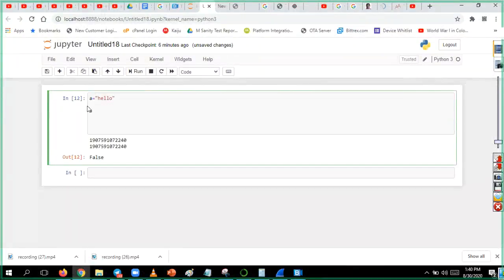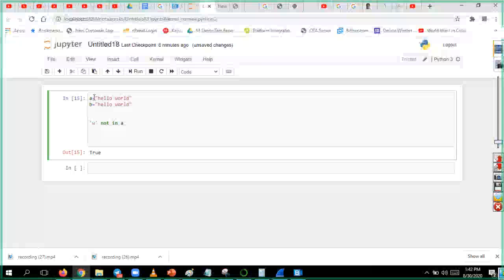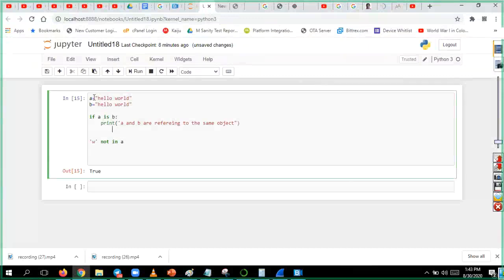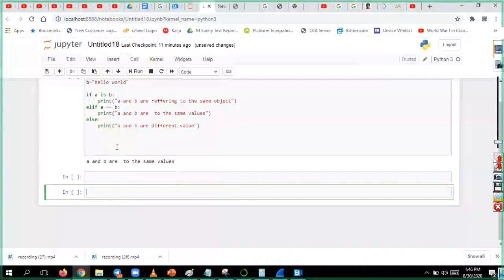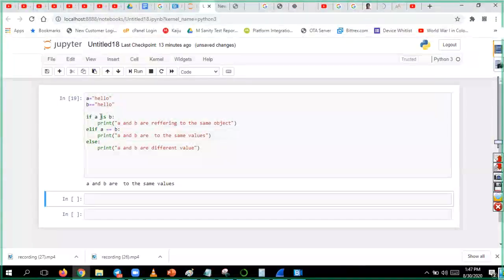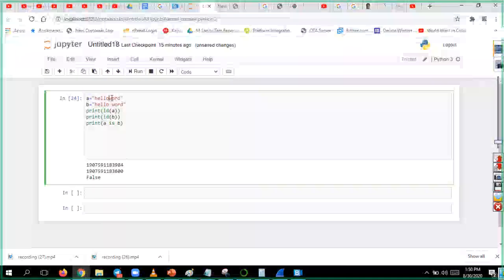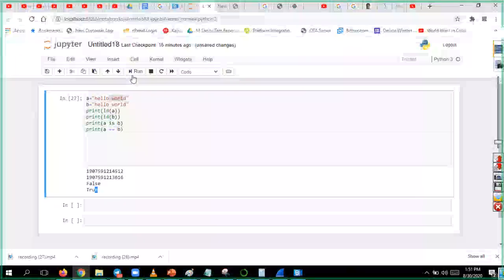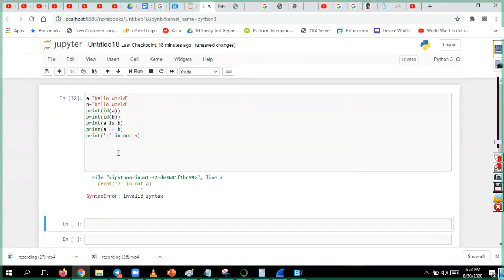Python Aug 15th Batch - Operators Part 3 - 30th Aug28